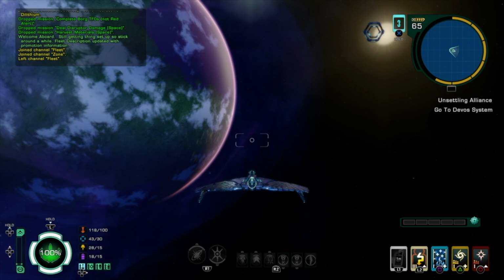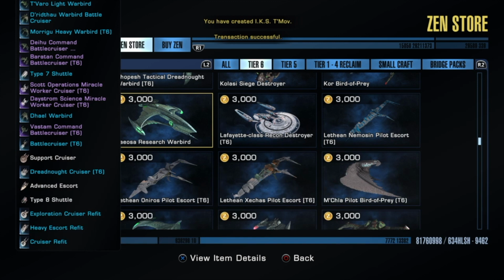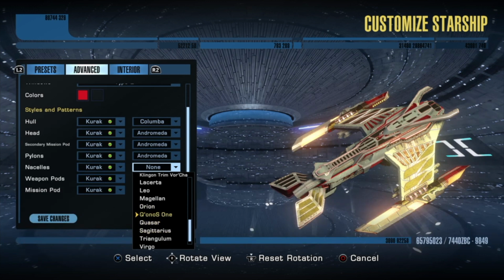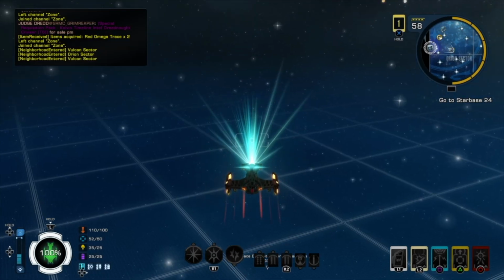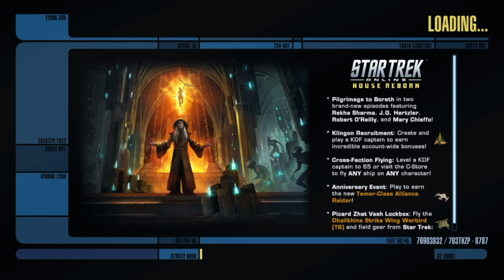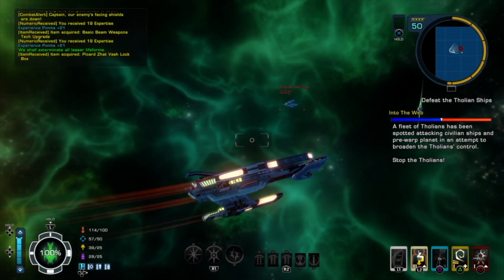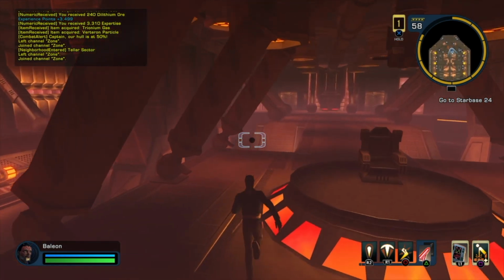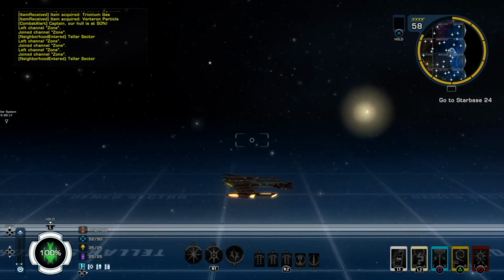Star Trek Online: Starfleet Captain with a Klingon Ship!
I guess now you can fly any ship you want!  Hell yeah!